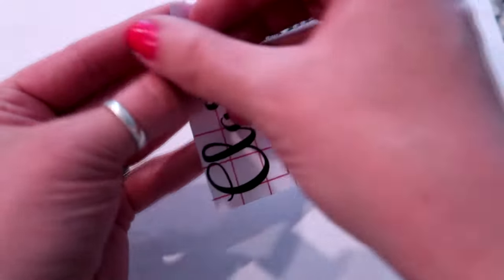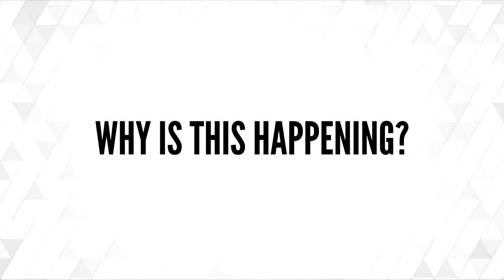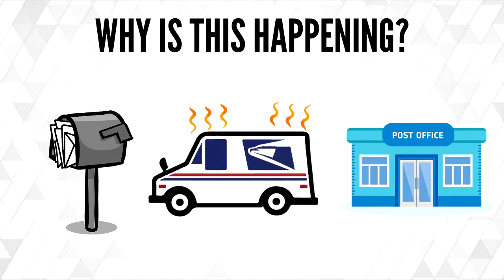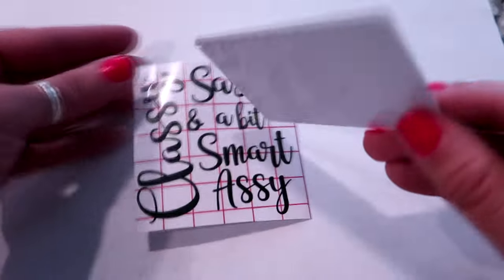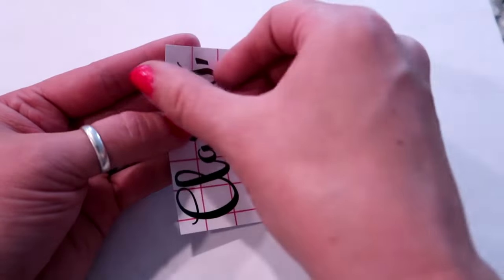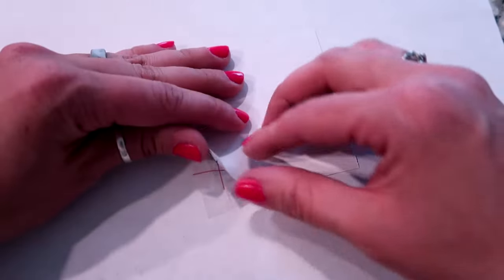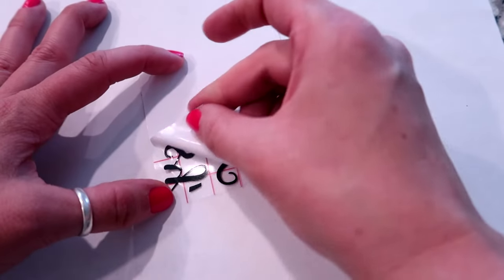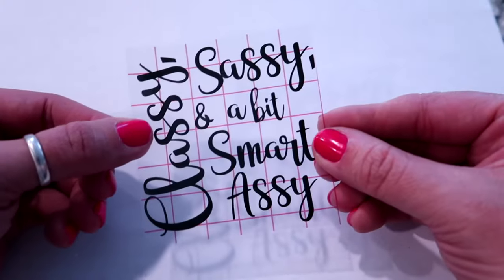Vinyl Not Sticking To Transfer Tape 📍 How To With Kristin